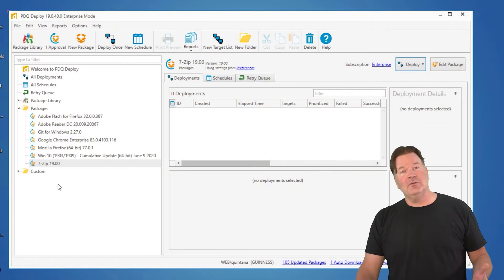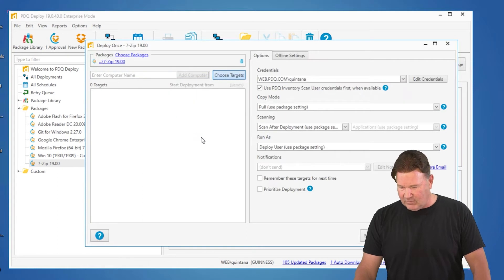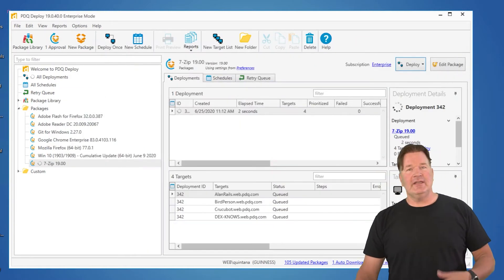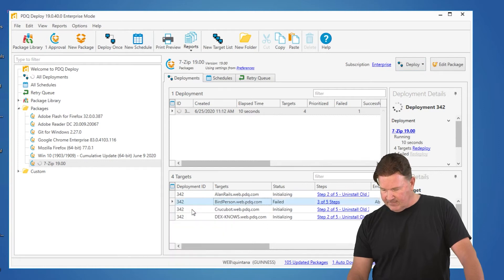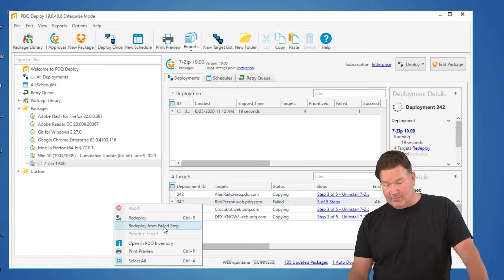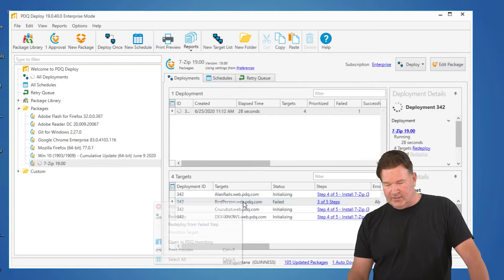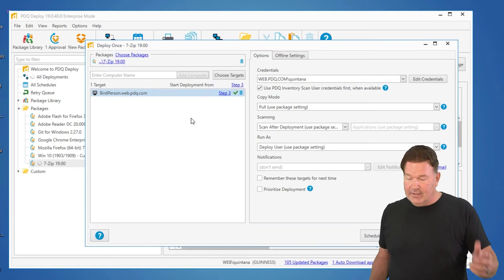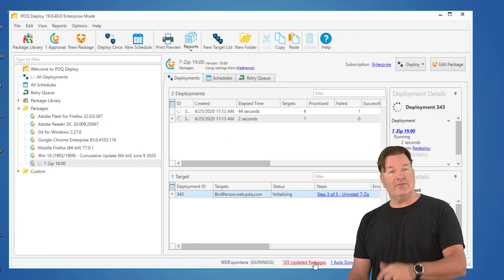Restarting a Deployment from a Failed Step